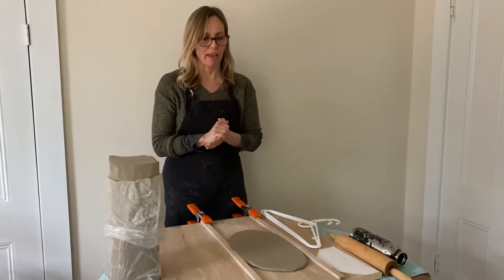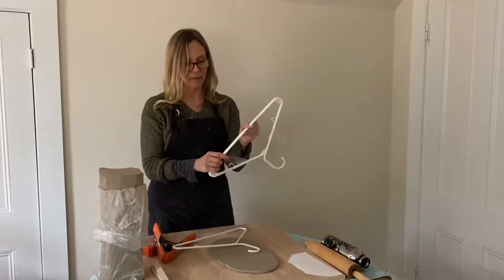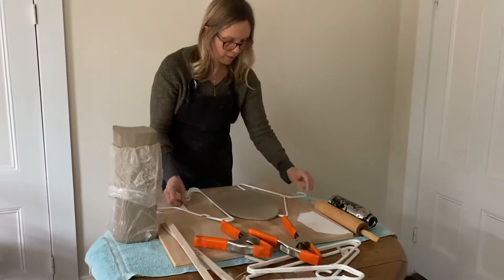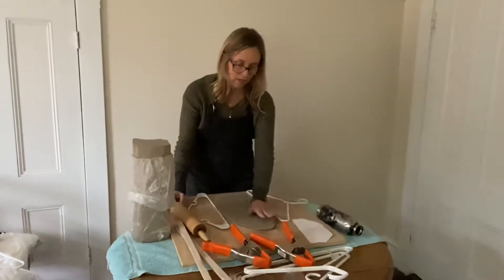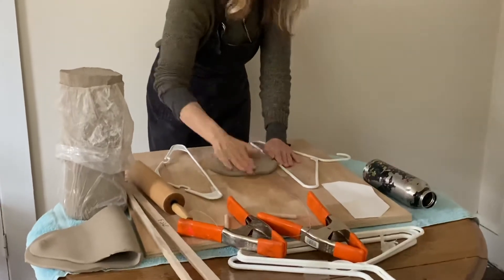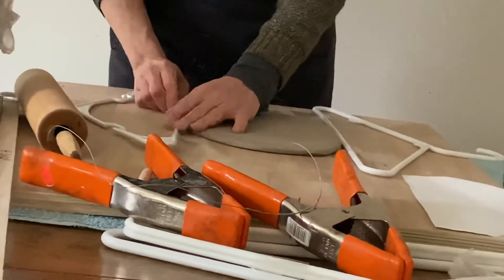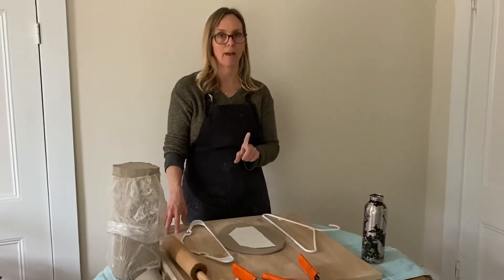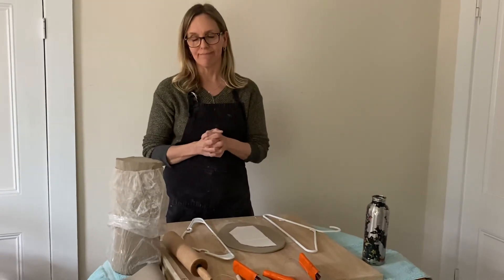Rolling out a slab at home.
Using hangers to roll out a ceramic slab.